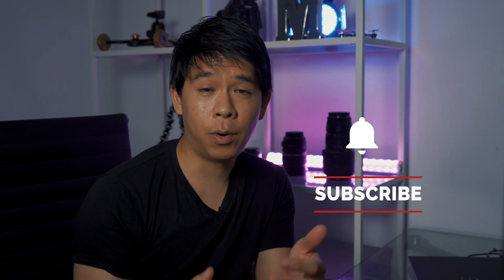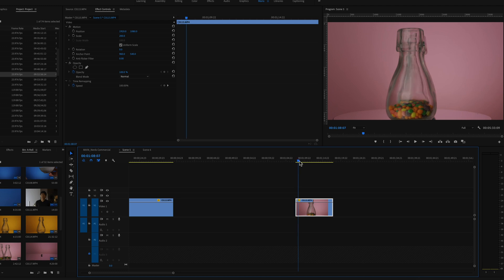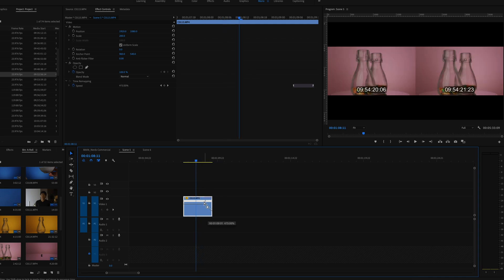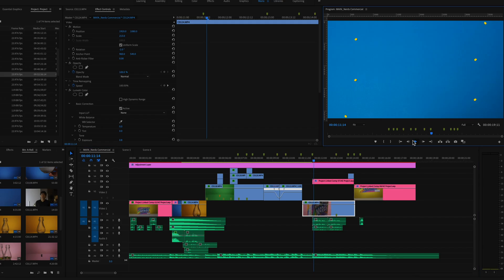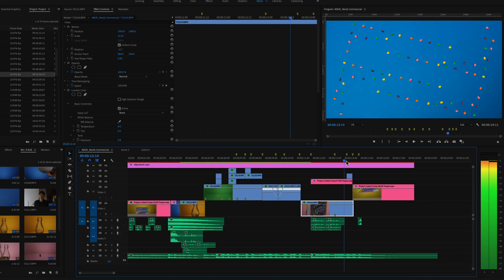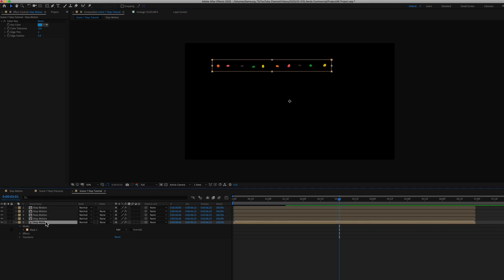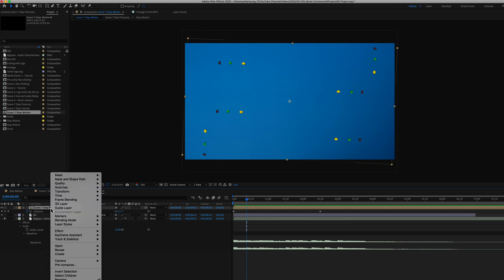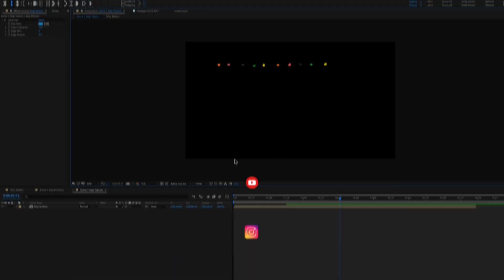EDITING BREAKDOWN II: Create a BOOMERANG Effect in Premiere Pro and Layer Compositions in AE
This is Part II of my editing breakdown of the Nerds Commercial Video I shot a few weeks ago. In this video I go over how I create a boomerang effect directly in Premiere Pro. I also go over how I layer my compositions in After Effects to create an interesting stop motion animation sequence with only ten photographs!

00:00 - Intro
00:08 - Nerds commercial
00:26 - Foreword
01:05 - Matching to the beat
01:50 - Boomerang in Premiere Pro
03:37 - Optical flow
04:47 - Stop motion magic
06:25 - Colour key
07:12 - Masking and duplicating layers
08:20 - Working with precompositions in AE
09:22 - Last shot

⬇️Main Gear: ⬇️

AMAZING CAMERA
BEST ALL-AROUND LENS
BEST WIDE ANGLE ZOOM LENS
WIRELESS MIC

No gear or product was supplied to me for this video.